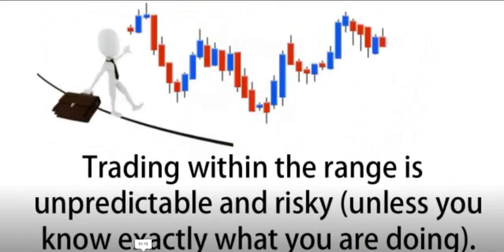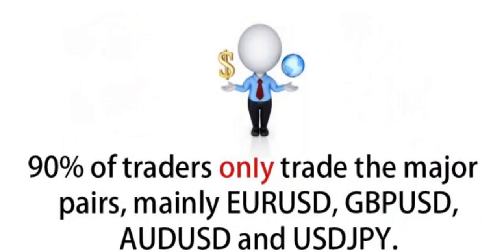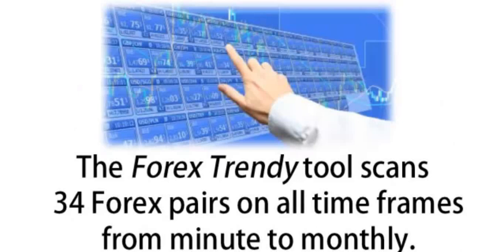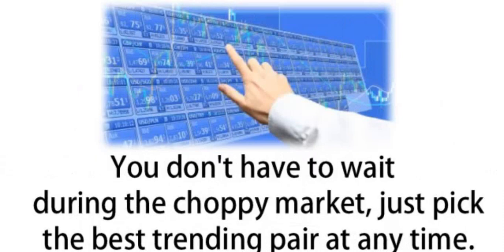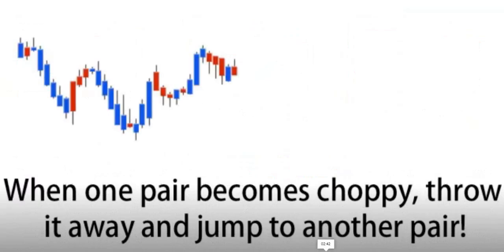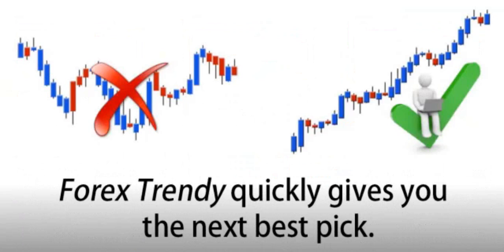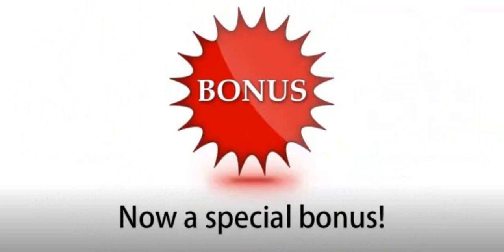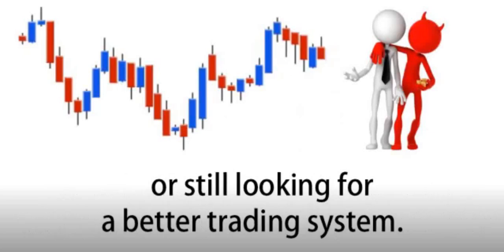STOP hunting the market for every potential trade - forex trendy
do you think that to dramatically improve your success rate you have to read tons of thick books, buy expensive software and spend countless hours of learning more about Forex?

What I'm going to share with you is something very EASY to use and very POWERFUL at the same time.

Let me give you an EXAMPLE:

Imagine you trade a system that makes 50% winning trades, but another 50% are losing trades. If you increase your odds of winning by only 20%, that would make 70% winning trades and 30% losing trades.

Well, HOW TO accomplish that?

Just pick the best trending pair at the current time and simply follow the trend! I have found ONE INCREDIBLE TOOL that continuously scans the Forex market and picks the most reliable trending pairs for you.

By taking signals in the direction of a strong trend you would REDUCE UNNECESSARY LOSSES and increase the odds of winning. You need to know "how well" the market is trending to avoid very short-term trends.

STOP hunting the market for every potential trade. Pick only the best trending pairs and time frames and DO NOT take any trading signals in the choppy market (unless you know exactly what you are doing).

Successful traders keep it simple and this is the way how the pros made fortunes in the markets - by trading less and making more.

To increase the profitability of any system or robot you are currently using, check out this easy and powerful ultimate solution: